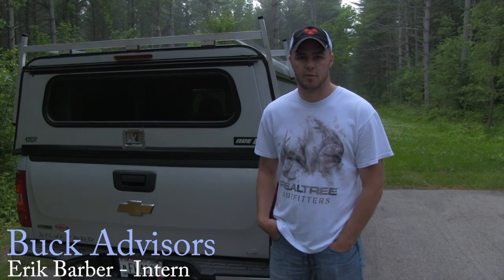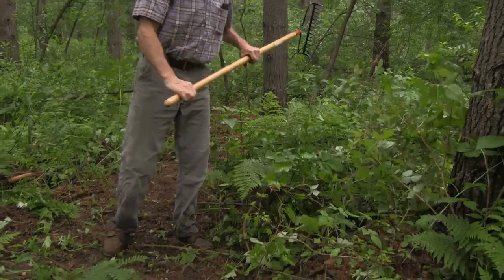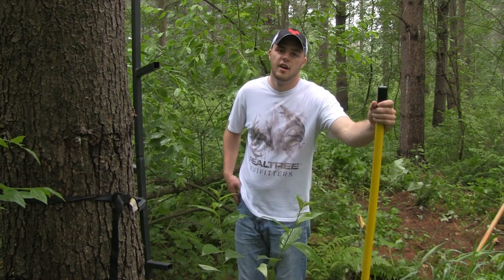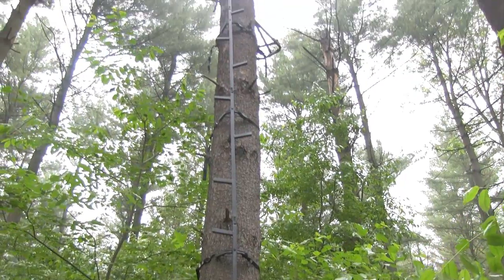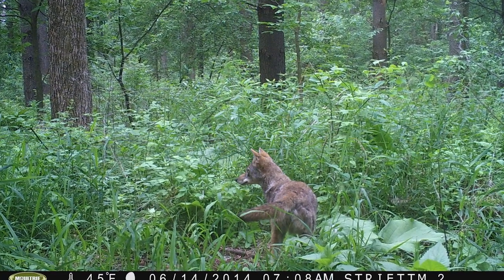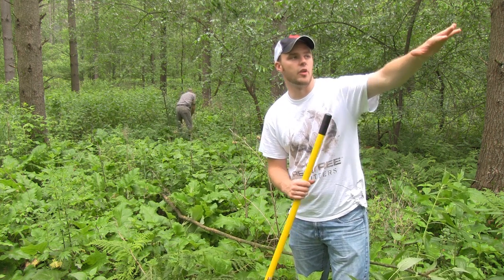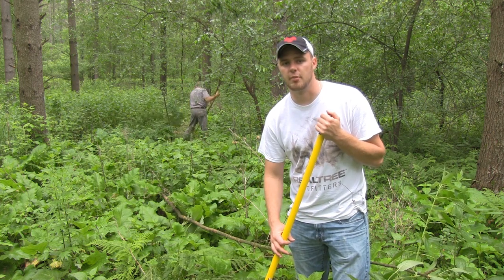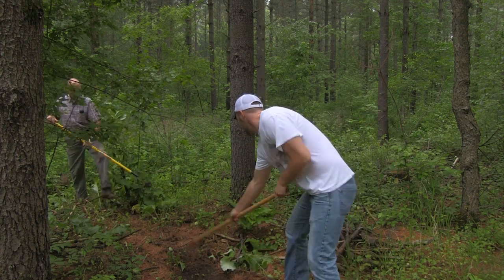Deer Hunting Success | Small Property Success Is In The Details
Hunting small properties, college student, and hunting Land by permission only should not limit your success!  15-35 acres of land is more than enough to have consistent success harvesting a buck.  Success is in the Details when you have limited land and limited time.  If you're willing to put in the sweat equity here are tips to help you be successful this hunting season.  You do not have to hunt big land to harvest big bucks!